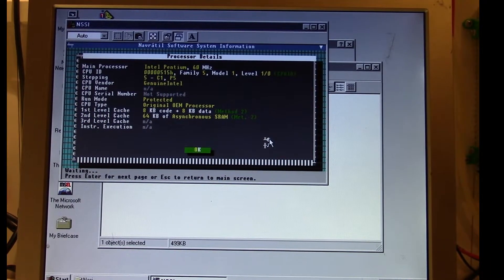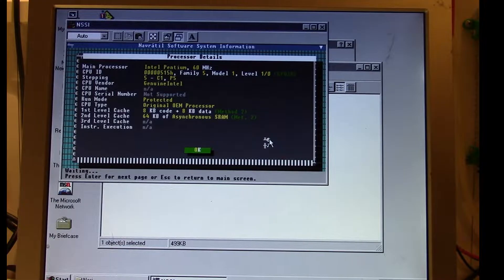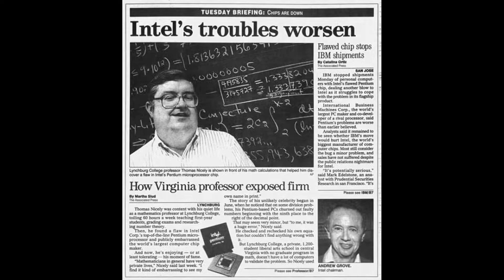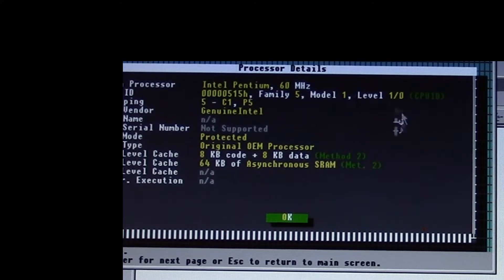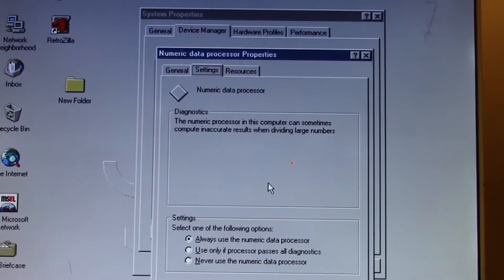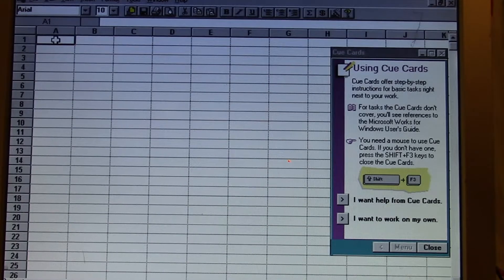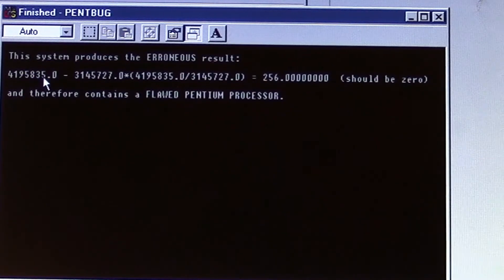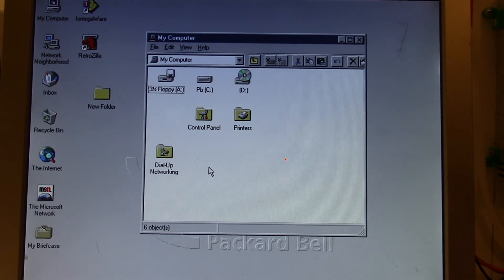The Intel Pentium FDIV Error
. Probably one of the most well-known microprocessor bugs in the IT industry is the Pentium floating-point division bug that gained widespread attention in 1994.

A replacement for the socket 3 systems using 80486 processors, Intel developed a new socket 4 chip based on the P5 microarchitecture and named it Pentium introducing it in 1993. It ran at a 60MHz clock speed (including a 66MHz version later on) using a new floating-point calculation methodology and still utilized a 5v power interface like the 486. It was distinguishable by the gold top heat spreader. During manufacturing the etching machine lacked or did not have the correct data for etching an array utilized by the FPU leaving it empty or with zeroes. This problem would make its way into later Pentiums using the P54C architecture (noted by their dark ceramic heat spreaders) that ran at 75, 90 and 100 megahertz. By the time of the introduction of the P54CQS and subsequent architectures the bug had been corrected.

In 1994 Thomas Nicely, a professor of mathematics at Lynchburg College in Virginia (now the University of Lynchburg) discovered the presence of the bug while performing arithmetic operations involving long divisions on affected systems. He noted that results from older 486-based systems and Pentium-clones were providing the correct values but the Pentium ones were returning incorrect results. In response Nicely developed a small test program named PENTBUG and reached out to other individuals including tech professionals to evaluate their Pentium systems for the presence of the bug. He'd be proven correct as others would soon discover the presence of the bug on their Pentium systems and the issue became known worldwide.

Intel did acknowledge the presence of the bug but their initial response was the bug being too insignificant for the typical user to be concerned with. This did not go over well and soon Intel began a voluntary recall of all affected Pentium processors in December of 1994. Subsequently the discovery of the bug and the widespread media attention it gained proved negative for Intel. Their stock price fell, computer manufacturers particularly IBM stopped producing machines using Pentium processors, tainted reputation with consumers and a several hundred-million dollar loss in business for that tax year.

Checking for the presence of the bug on an affected system is fairly easy. Using an arithmetic program that is old enough to utilize the FPU without any software correction a user divides 4195835 by 3145727. If the result given is 1.333739 then the processor has the bug. The correct value is 1.333820.